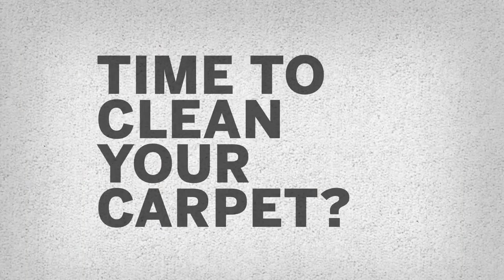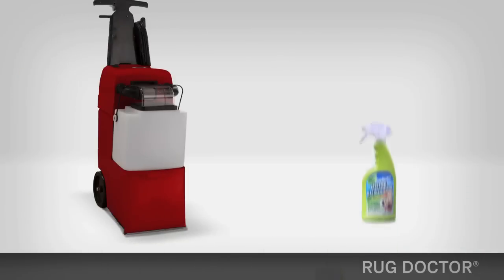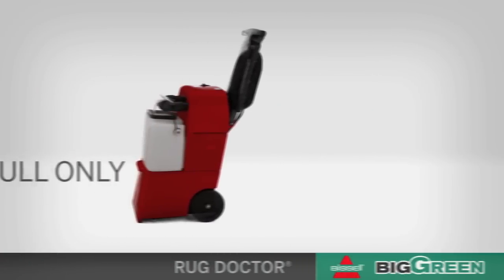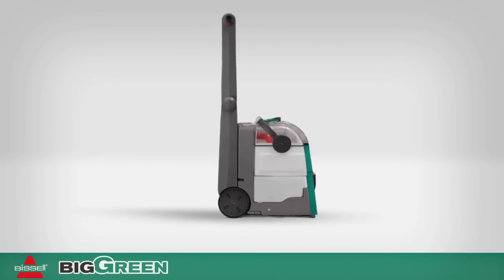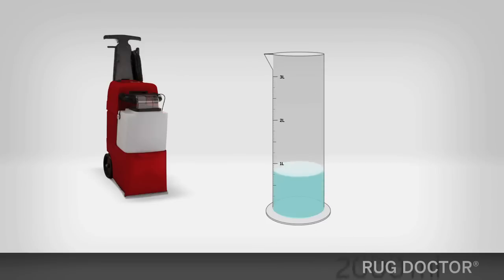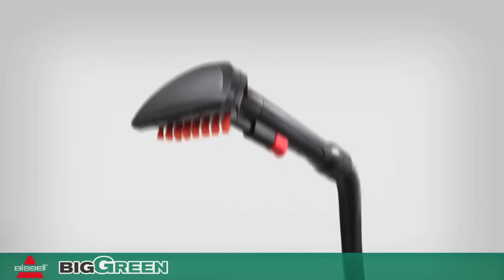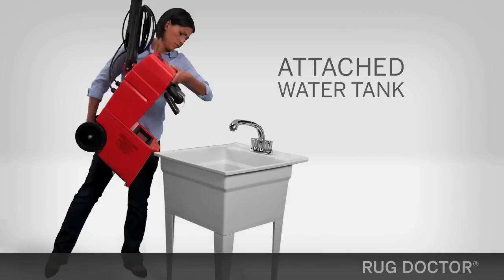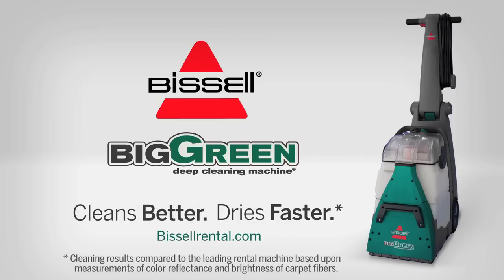This vs That Bissell BigGreen Commercial BG10 Extractor